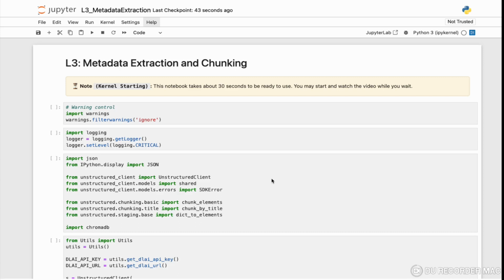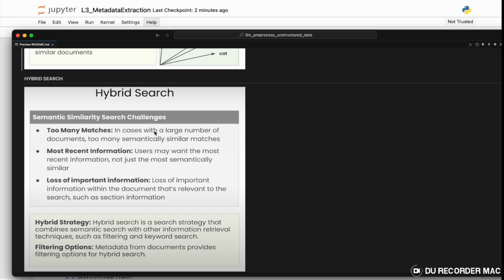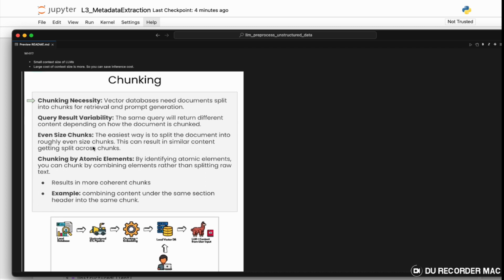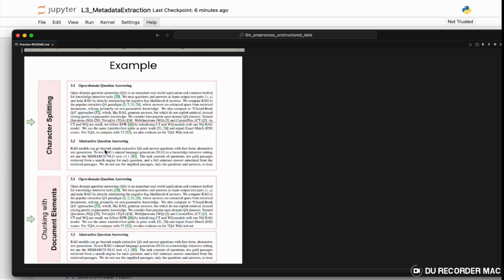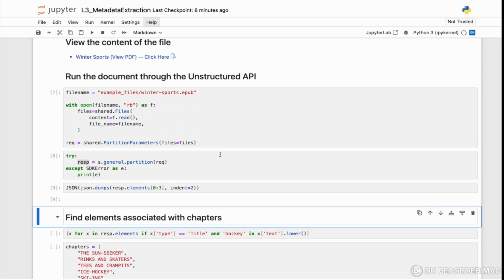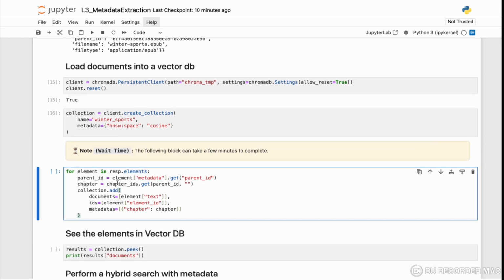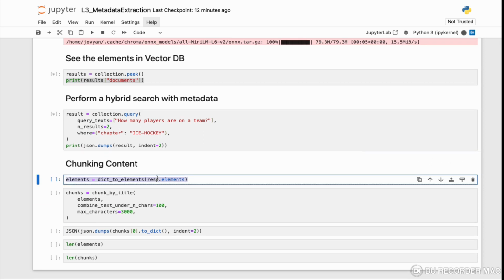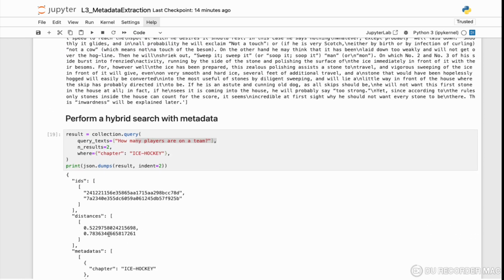Preprocessing Unstructed Data - Part 2 | Metadata Extraction and Chunking | Unstructured IO | 26th M